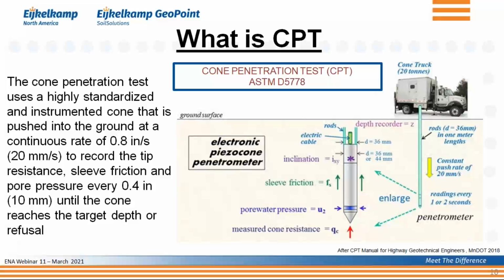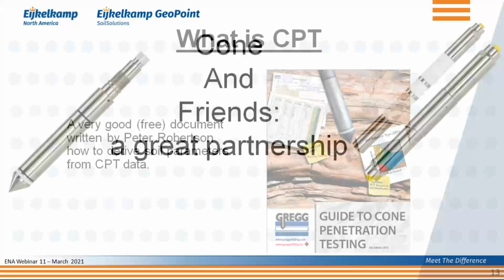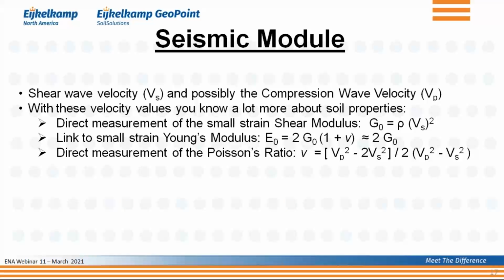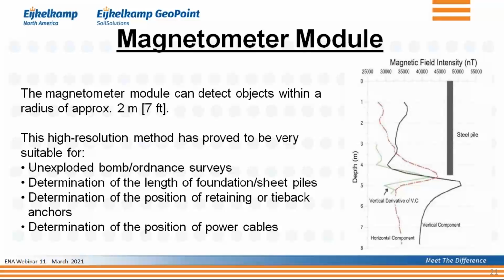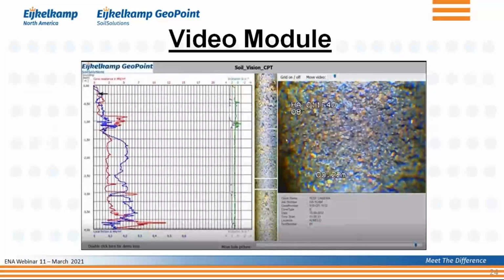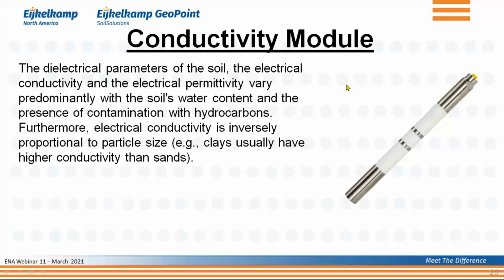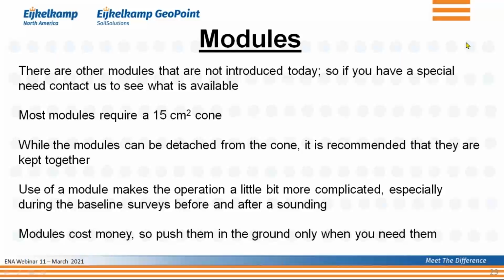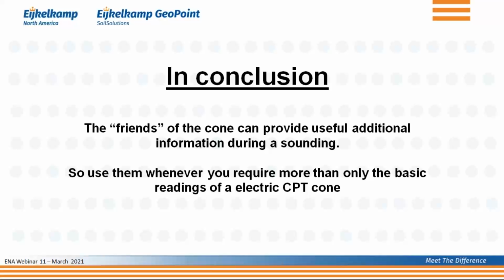CPT Webinar Series #11 | Cone & Friends | By Eijkelkamp North America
In the previous CPT webinars the emphasis has been on the CPT cone and the data that can be collected with that cone. But as the cone is pushed into the ground modules on the back of the cone can collect data at the same time. In this webinar some of these modules are introduced to show what kind of measurements and even pictures can be generated when the cone is combined with a module for a sounding.